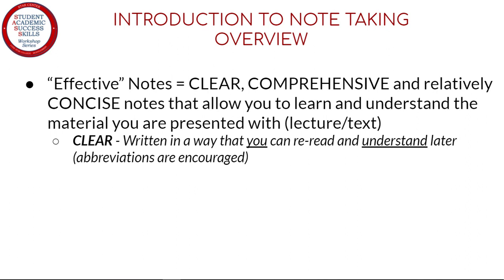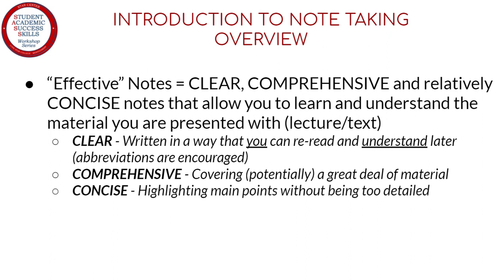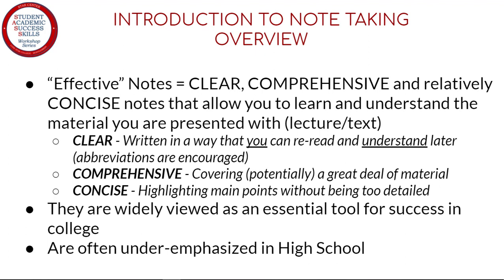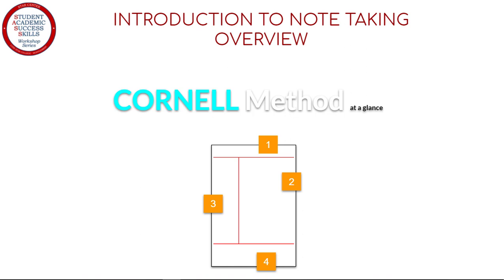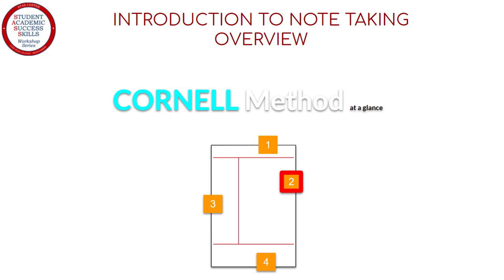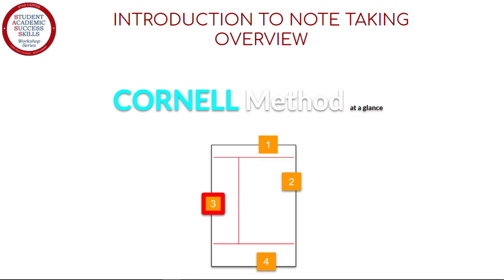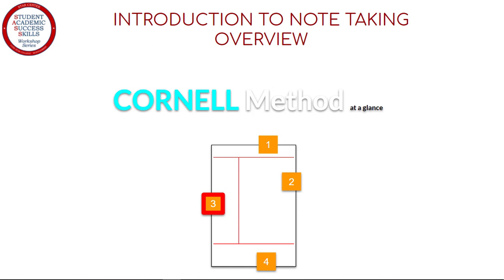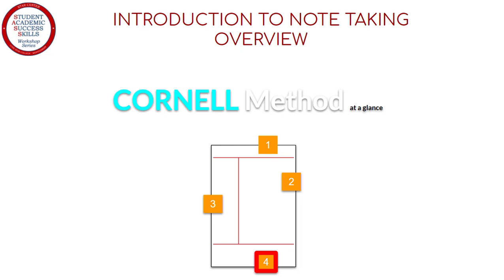Note Taking Skills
Part of our College Preparedness Series in video five we will being going over Note Taking skills where you can learn helpful to tips to take efficient and effective notes as its an important part of college success. Watch introduction To Note Taking workshop and learn how to get the most out of your notes!